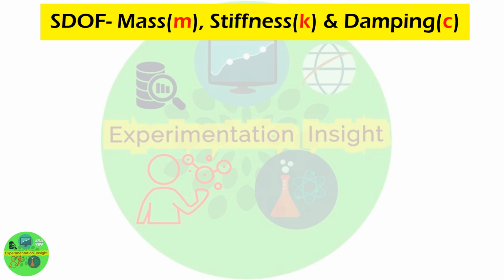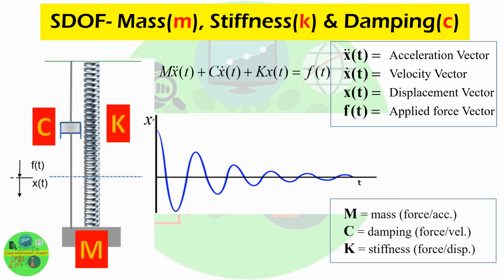4. Single degree of freedom, Spring, Mass & Damping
The  spring, mass and damping system is a very simple representation for explain and understand about the natural frequency in vibration phenomenon.